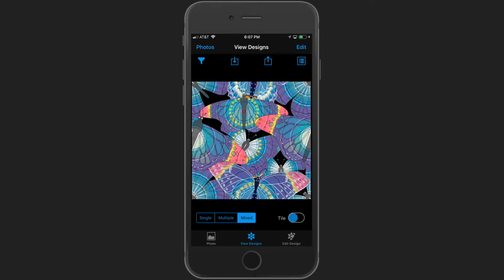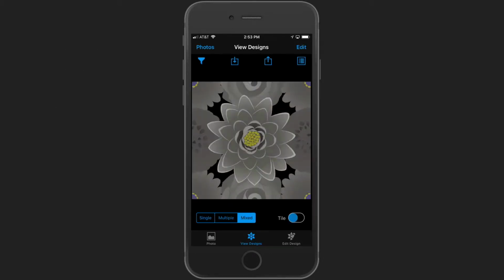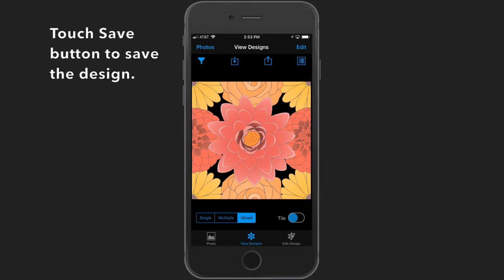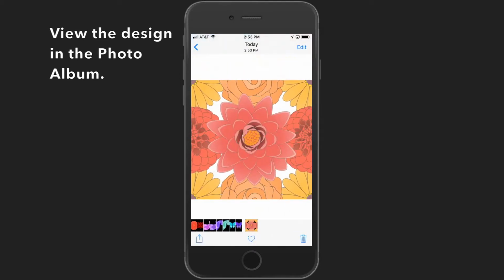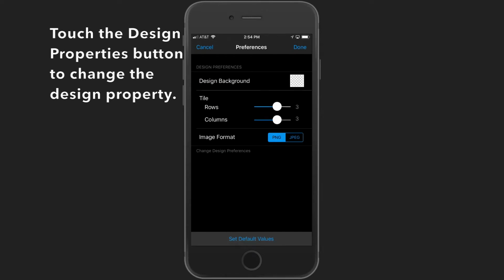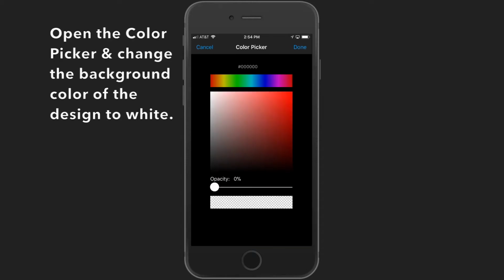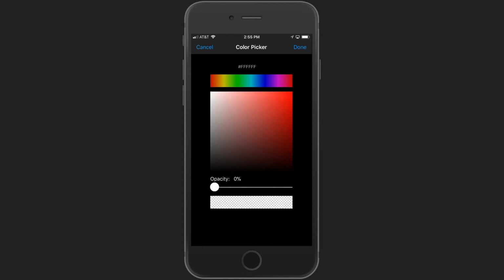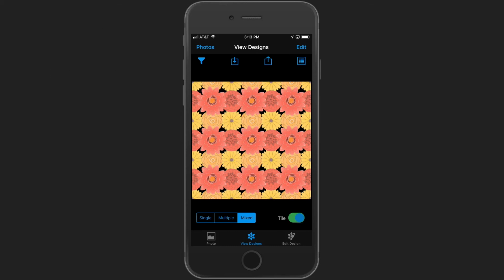Tutorial - Introduction : View Design - Part 2